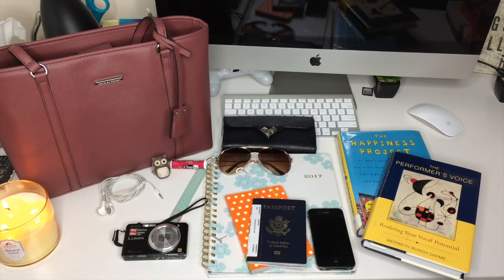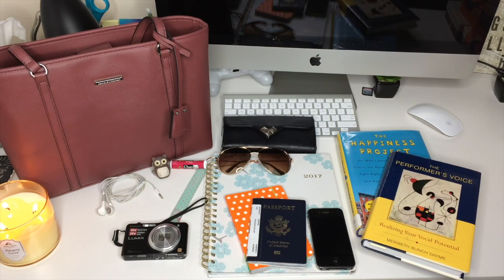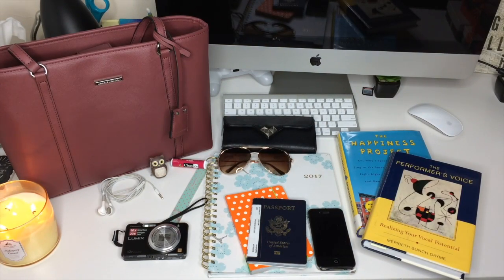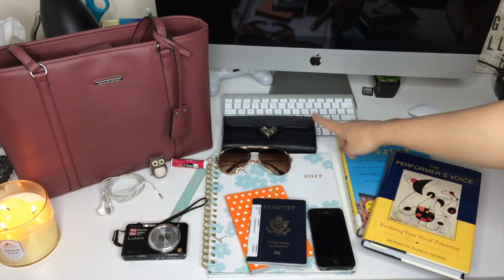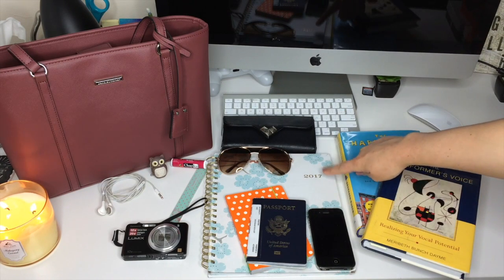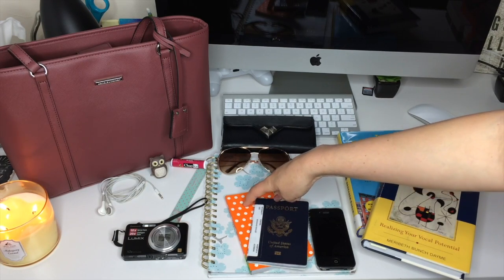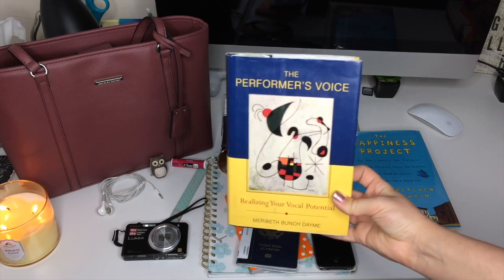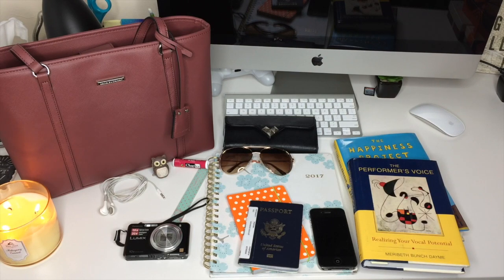What's In My Work Bag - Office Edition // GIRLBOSS Work Bag Tour 2017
What's In My Work Bag - Office Edition: It's been so long since a work bag tour, and since I've started a new job this year, I wanted to share what I take with me to my office each and every day. I'm also being super motivated by GIRLBOSS to continue my side business after my 9-5! More info on that in the future! Enjoy my GIRLBOSS Work Bag Tour 2017!

✉ Mail Time  ✉
Kristen Marie

🎥 Requested Videos 🎥